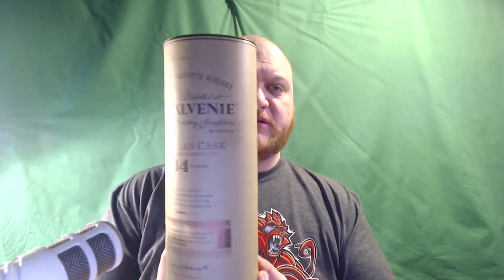Jedi Mantis tastes... The Balvenie 14 year old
Wow, a video is uploaded before the last day of the month? unheard of! Welcome to another episode of Jedi Mantis tastes... this month we are trying the Caribbean cask finished Balvenie from Speyside. This affordable malt is available at most retailers, but how does it fare?